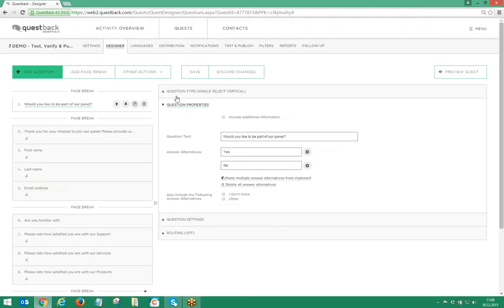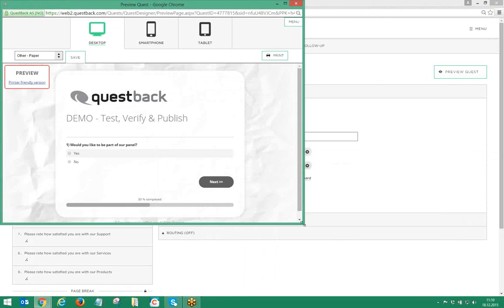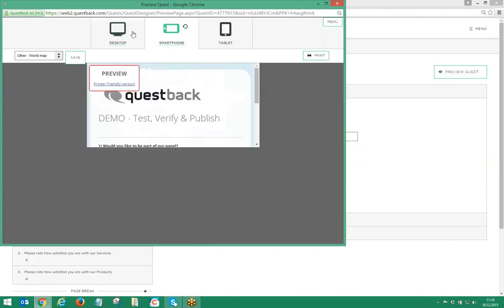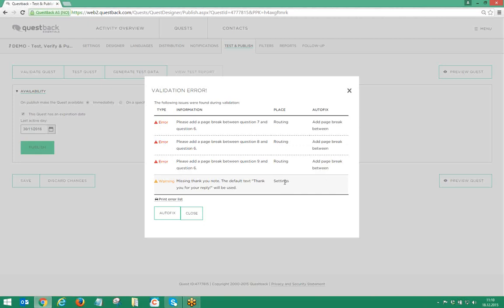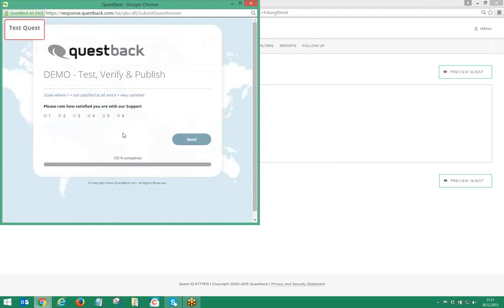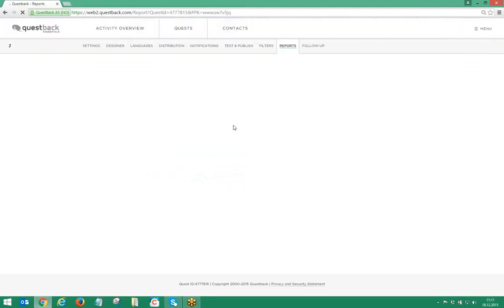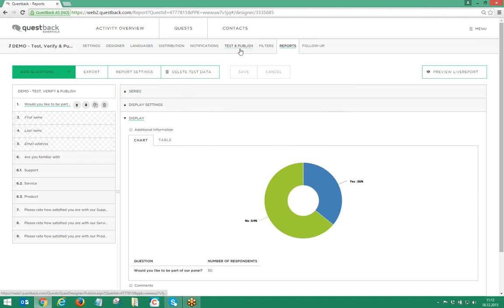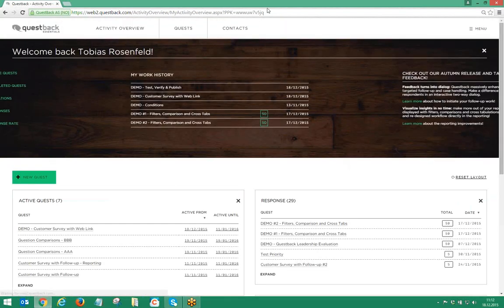Questback Essentials - how to test, validate and publish a quest